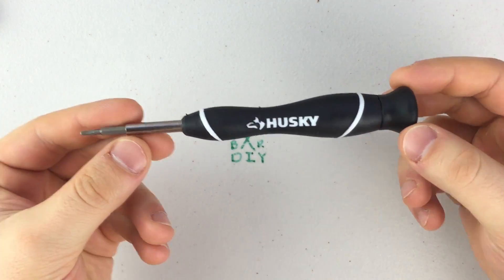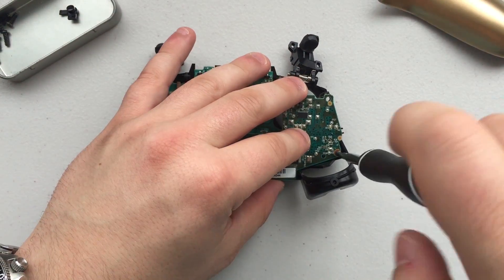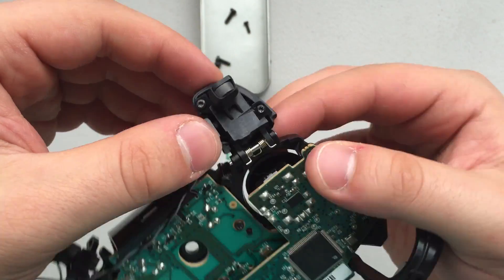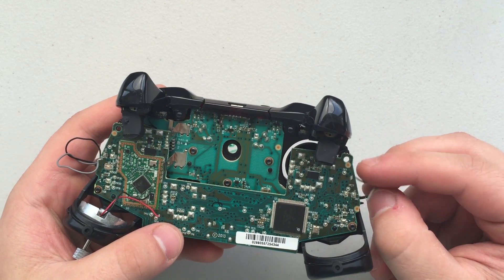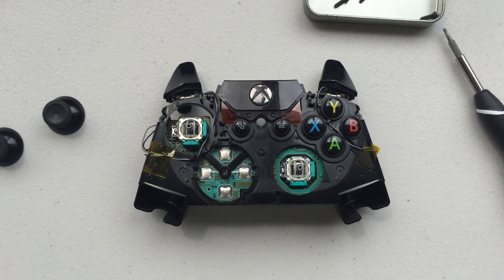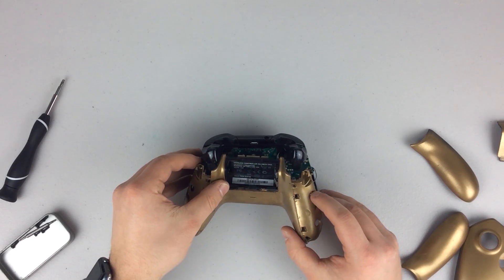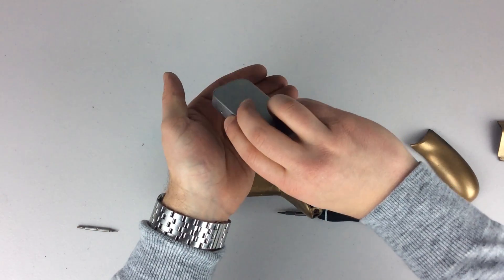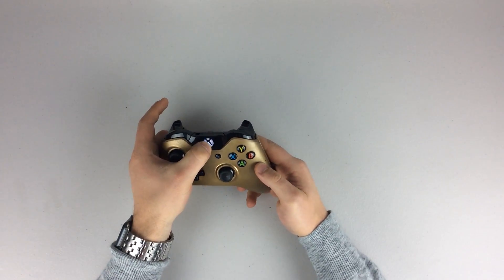How To Reassemble an Xbox One Controller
This video will show you how to reassemble and put your Xbox One Controller back together. It is the third part of a video series on How to Take Apart Your Xbox One Controller. Whether you have broken buttons, triggers, joysticks, or other issues with your controller this video series will help you diagnose and fix your Xbox One Controller problems.

What You'll Need:

- Controller Parts
- Torx Screwdriver
- Soldering Iron or Kit
- Solder Sucker
- Rosin Core Solder

What You'll Need to Do:

Step 1: Place the buttons and button cover back onto the main frame of the Xbox One Controller.

Step 2: Place the first of the two circuit boards back on the Xbox One Controller and secure it with the Torx Screwdriver and screws (6).

Step 3: Place the second of the two circuit boards back on the Xbox One Controller and secure it with the Torx Screwdriver and screws (2).

Step 3: Reattach the sync button and home button housing

Step 4: Reattach the triggers, and trigger rumble packs with torx screwdriver and screws (4). Make sure to run the cords for the trigger rumble motors down along the controller

Step 5: Reattach the bumpers

Step 6: Solder the handle and trigger rumble motors back onto the second circuit board.

**If you need help soldering, please read this article or get help from a parent or friend

Step 7: Place the joysticks back on the controller. Check to make sure there is no interference with the trigger rumble motors.

Step 8: Reattach the front and back of the controller shell. Secure both of those pieces with a torx screwdriver and screws (4).

Step 9: Replace the controller side panels and battery pack.

Have a question about one of our videos, articles, or another Xbox-related repair or issue?

You can find more Xbox-related repair guides, troubleshooting, tutorials, news, reviews, and other content on XboxDIY.com: